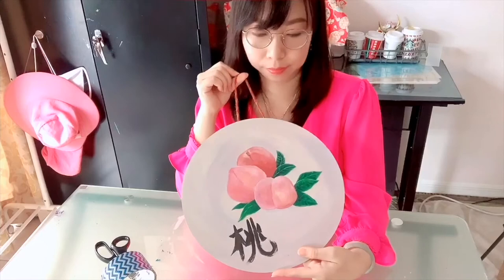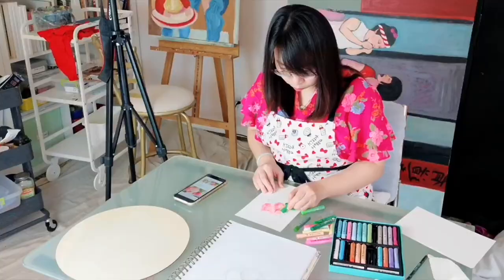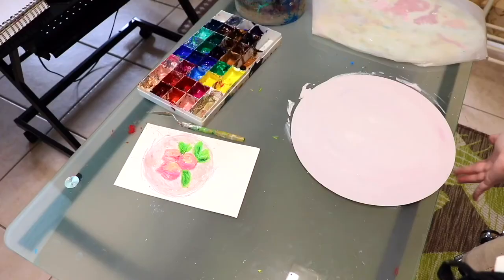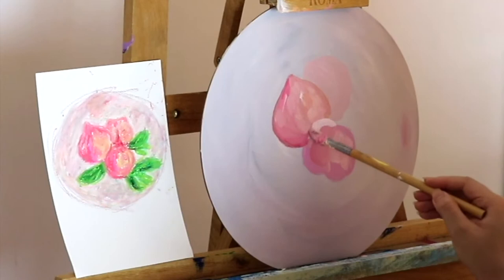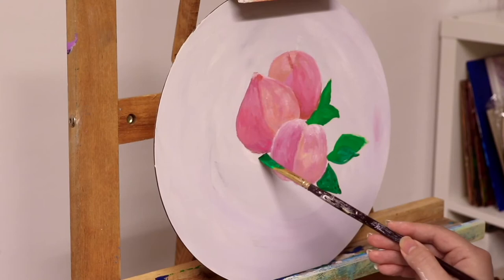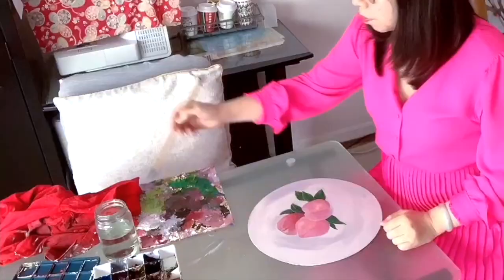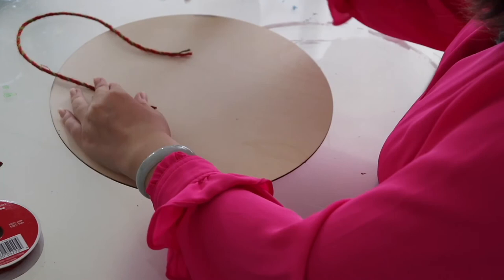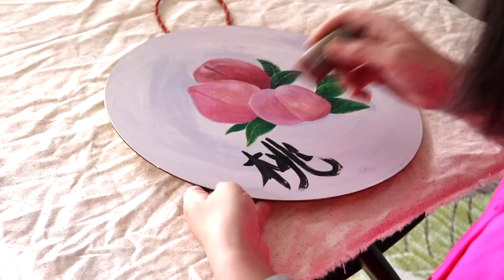Making A PEACH PAINTING For Home Decoration/Art Vlog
Here I am sharing how I Paint this PEACH PAINTING For my Home Decoration/Studio Vlog/Trying Chinese Calligraphy& Fancy Stamp.

(The process and final artworks pictures are posted on my blog, welcome to check it out if you wanna see in picture form)